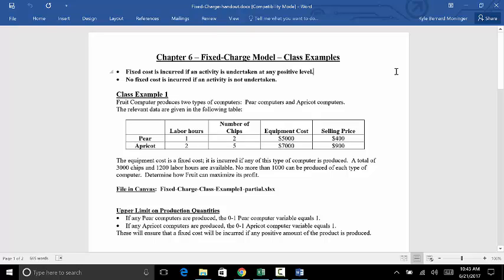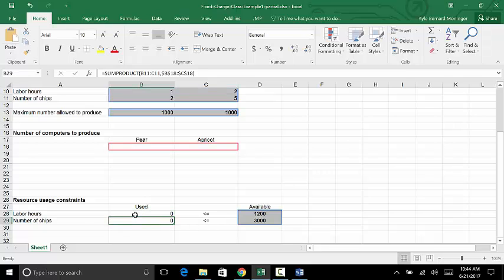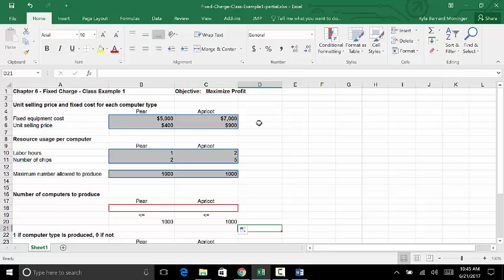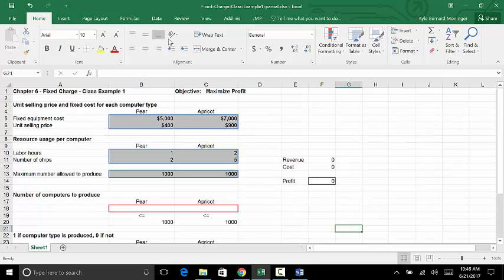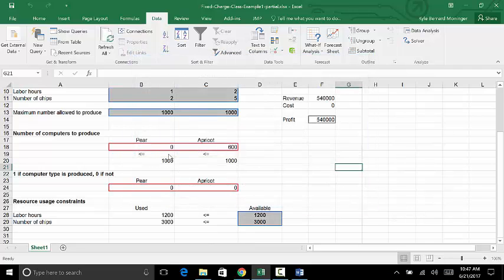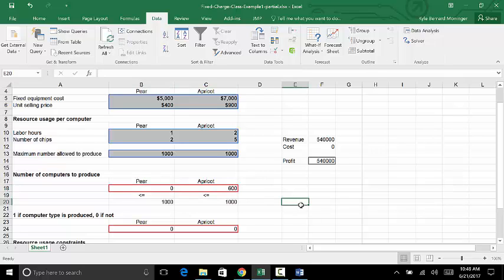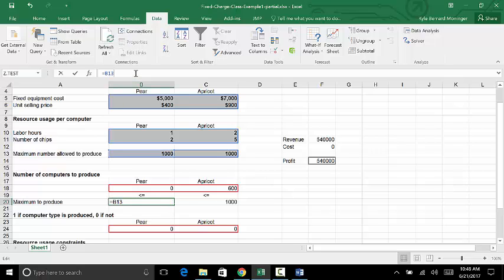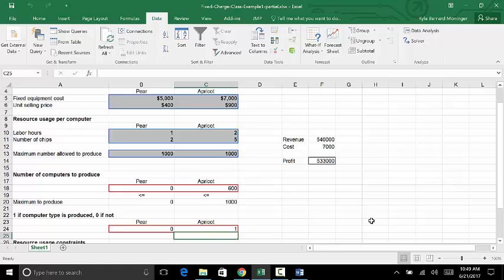Fixed Charge Example 1 Solution